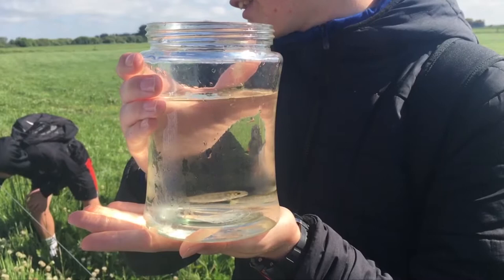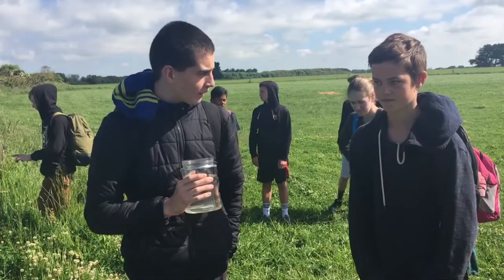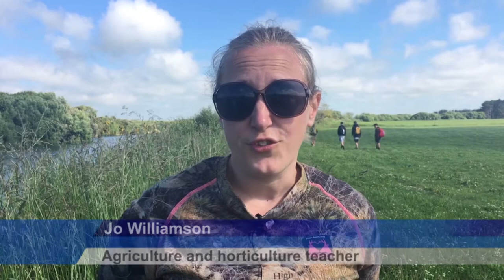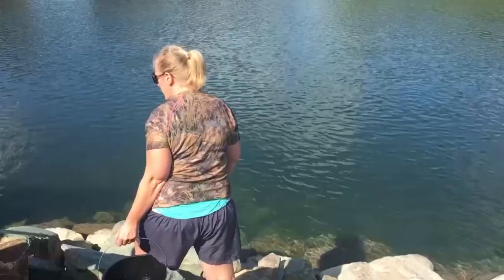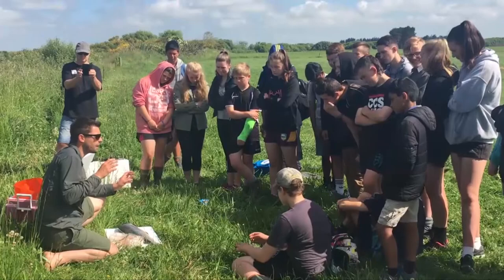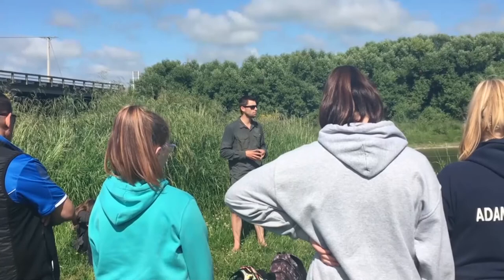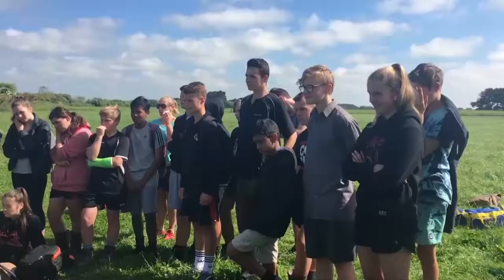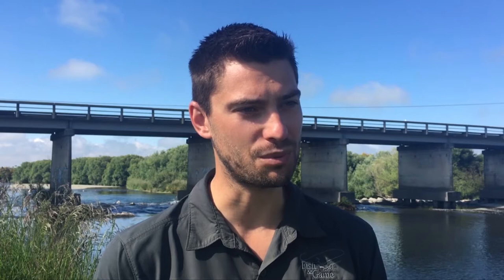Invercargill pupils release home-grown salmon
Pupils from Invercargill’s James Hargest College released salmon into the Oreti River today after months of growing and caring for them.

The school is one of 9 schools involved in the Fish in Schools programme, run by Fish and Game.